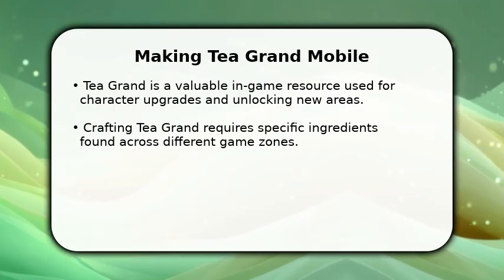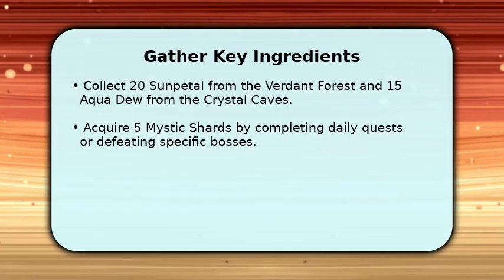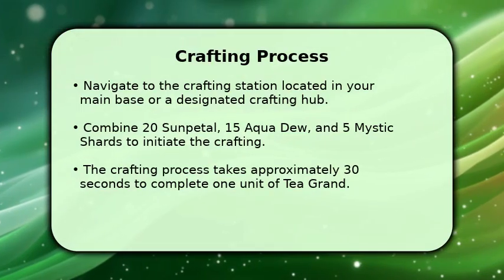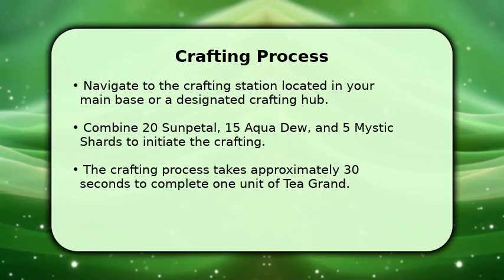How To Make Tea Grand Mobile - Full Guide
▸ (c) In this comprehensive guide, we'll walk you through the steps to make a perfect cup of tea using your grand mobile. From selecting the right tea leaves to brewing the ideal temperature and steeping time, we've got you covered. Whether you're a seasoned tea enthusiast or just starting out, this video will provide you with all the necessary information to create a delicious and refreshing cup of tea.